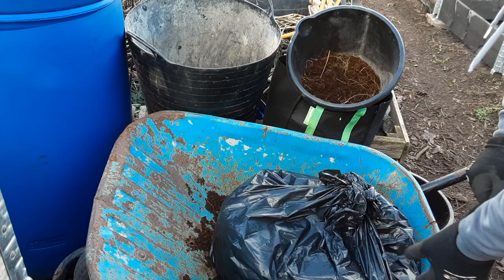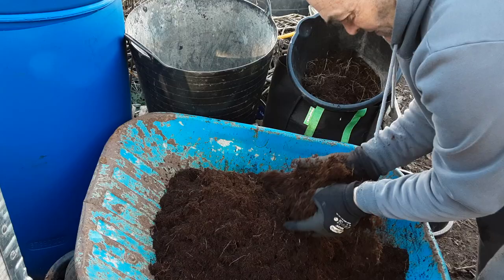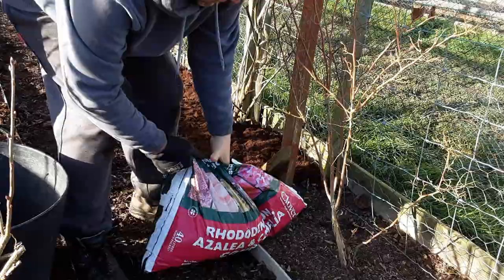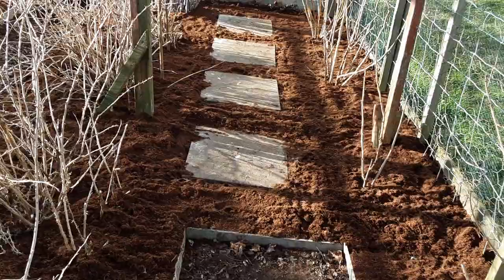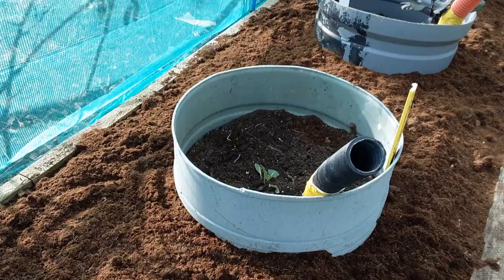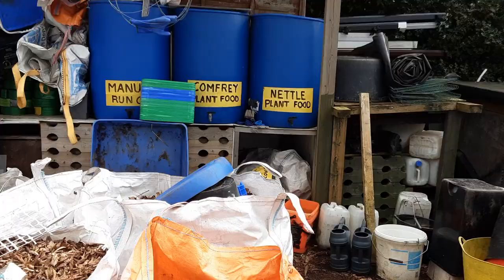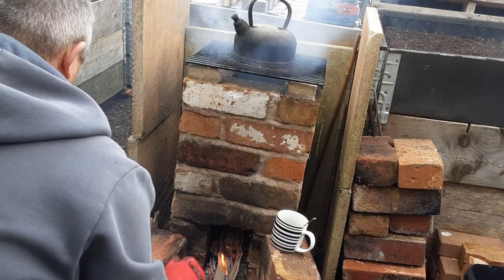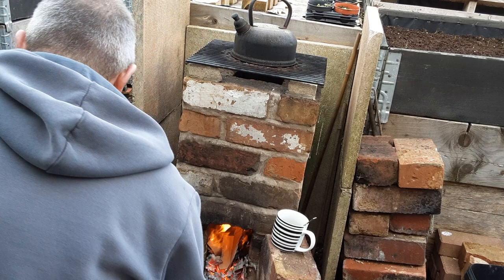Maintenance Of Our Fruit Bushes 🌻Home Made Liquid Plant Foods 🌻Mulching 🌻Thank You 2,020,000 Views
2,020,000 views, thank you for your support as we put some log ashes around the fruit bushes in a previous video and now it's time to feed and mulch to ensure a bountiful harvest in the Summer.

1) 1000w quantum board for USA (Growstar)
2) 1000w quantum board for Canada (Growstar)
3) 1000w quantum board for UK (Cokolila)
4) 1000w quantum board for Germany (Cokolila)
5) 1000w quantum board for France (Cokolila)
6) 1000w quantum board for Spain (Cokolila)
7) 1000w quantum board for Italy (Cokolila)

36w grow light bulb